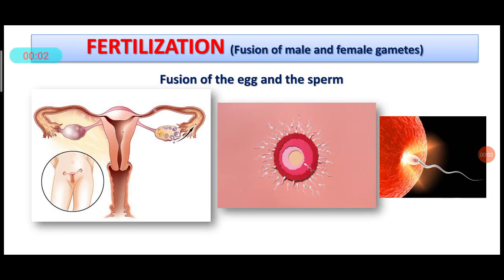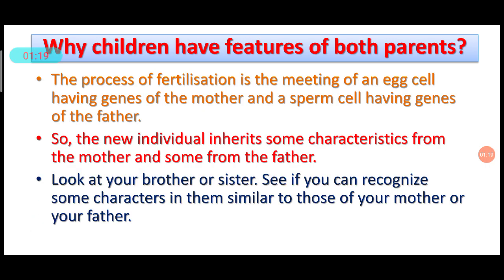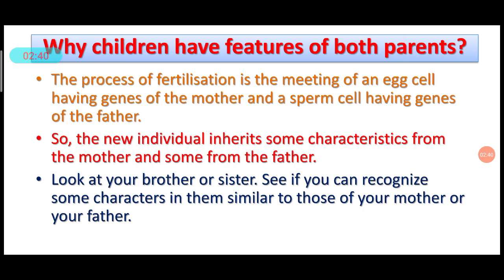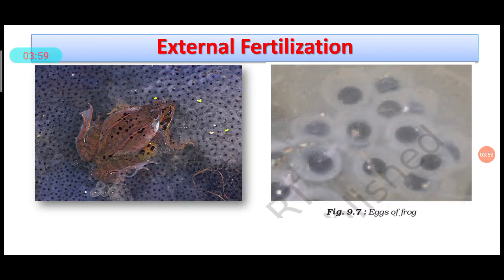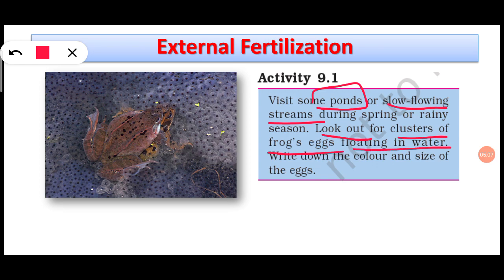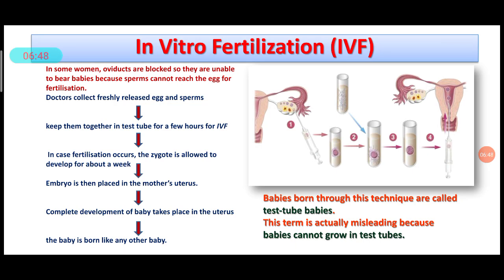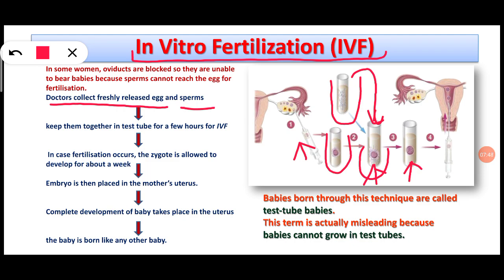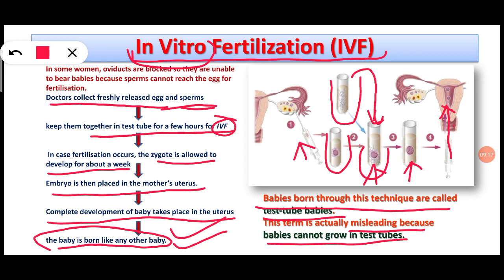Reproduction in animals, part-3, chapter-9, science class-8, NECRT.